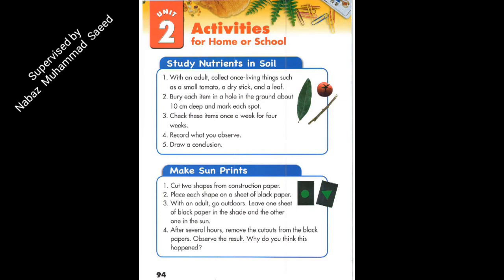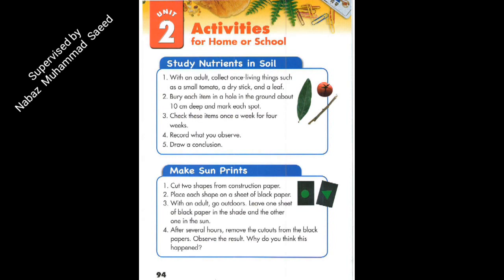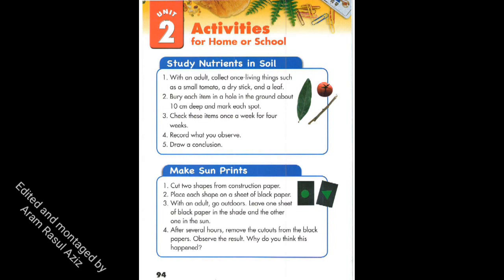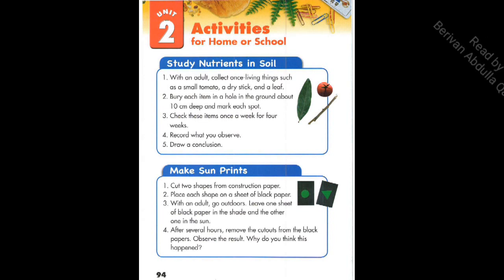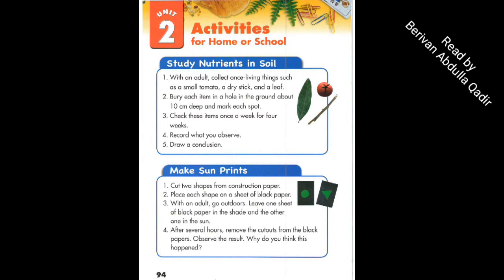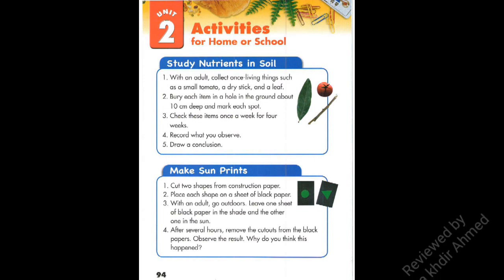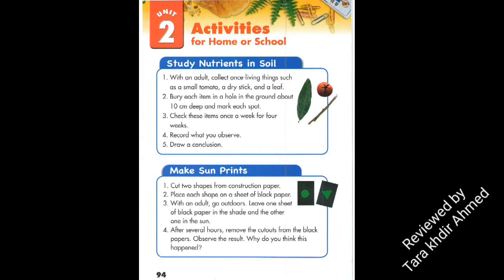Science 2 fany(49)